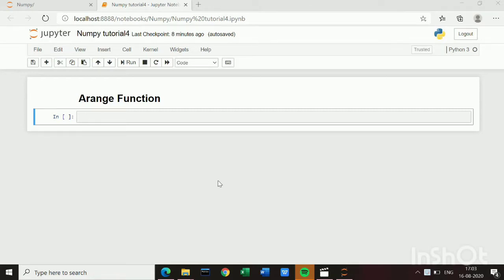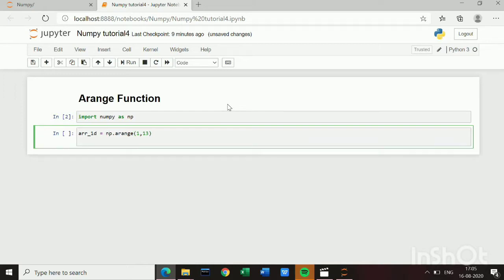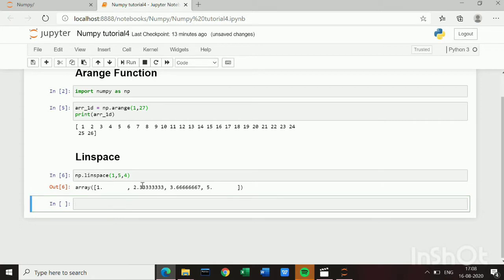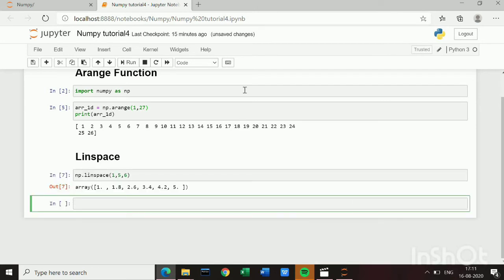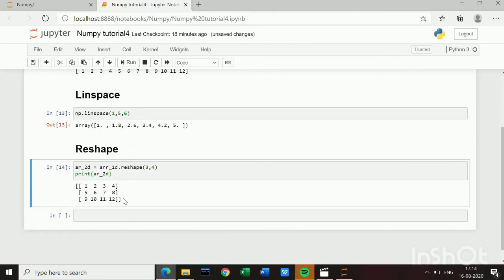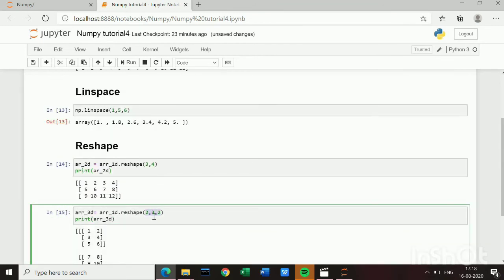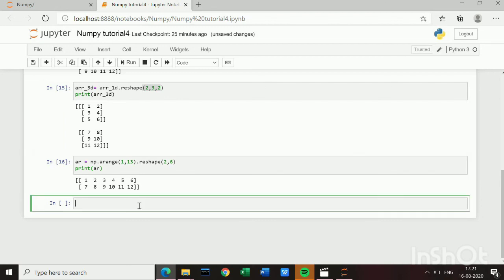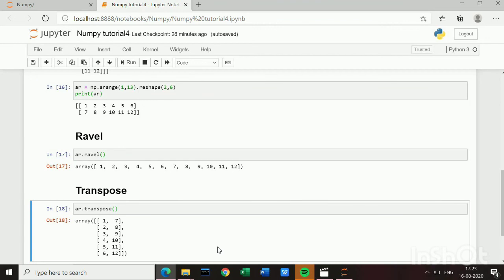NumPy Part 4 | For Machine Learning| YouTube Video